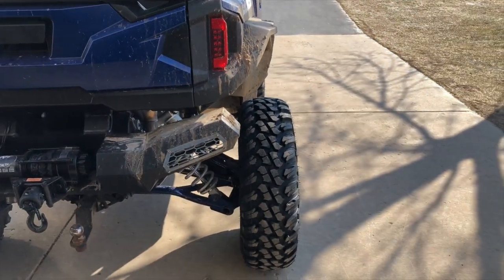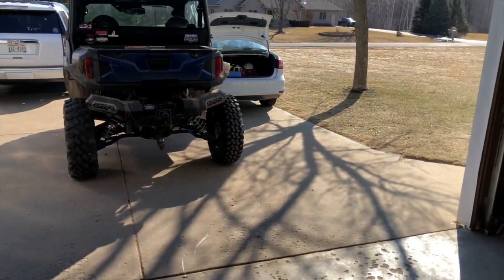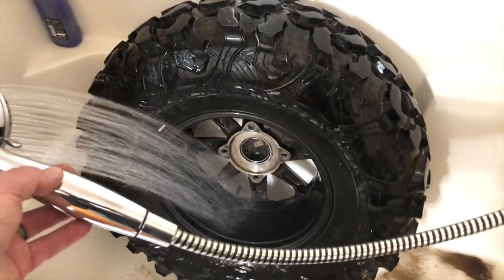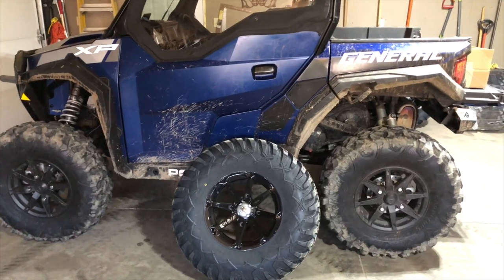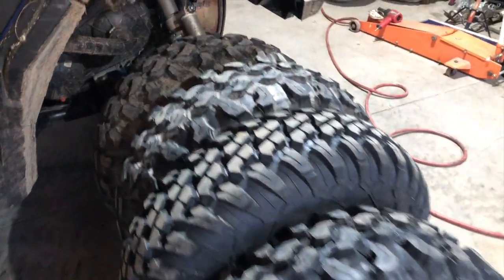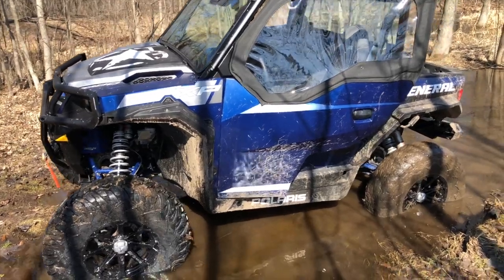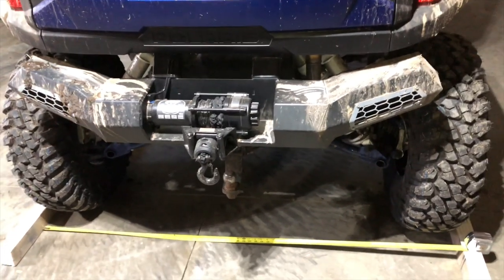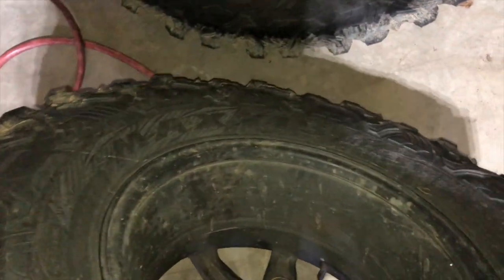2020 General XP new tires and rims! Tire testing Carnivores against Tusk Terrabites part 1!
I wanted to test a few different tires and tire sizes on my General XP. I started with the Terrabites and Carnivores so far.